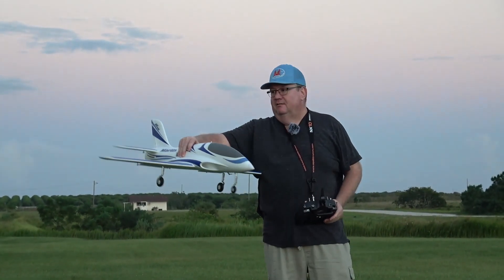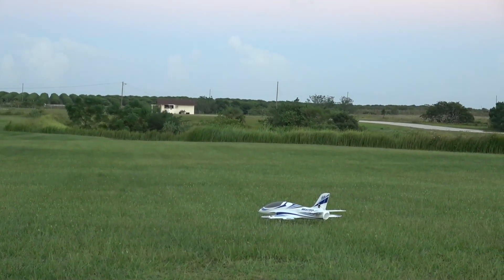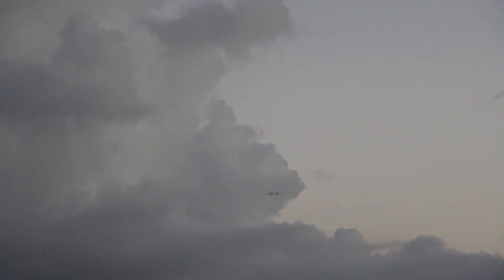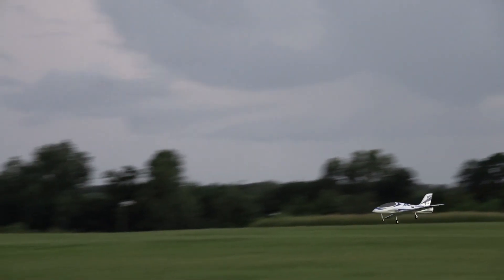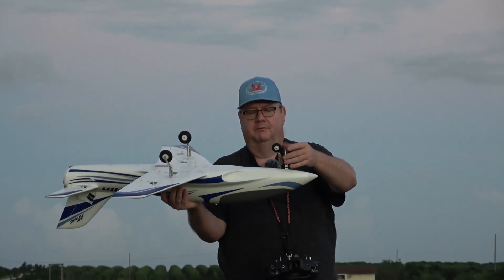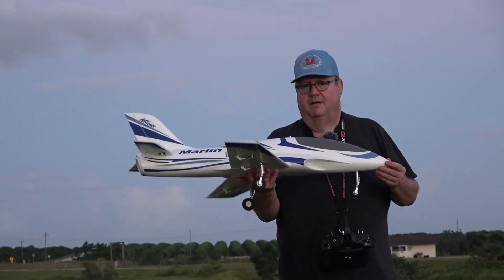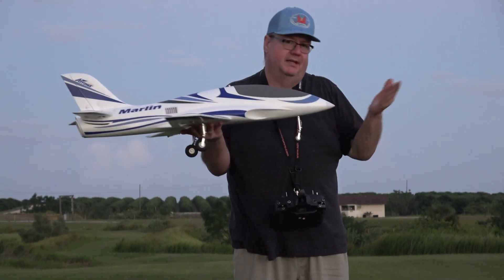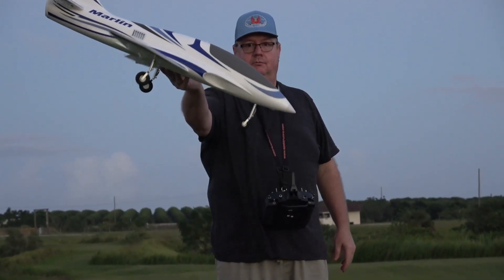ARROWS RC MARLIN 64 GRASS OPS WITH GEAR MOD! PT 2 by Fat Guy Flies RC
God bless!!!
I use Filmora for all my editing which includes all music you hear in my videos.

God bless!!